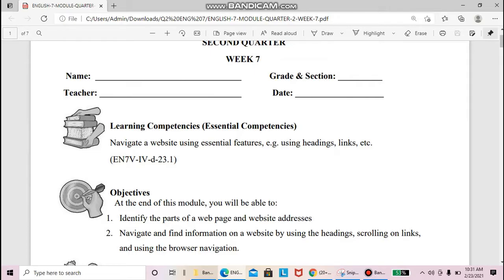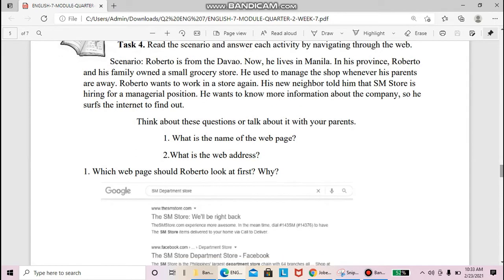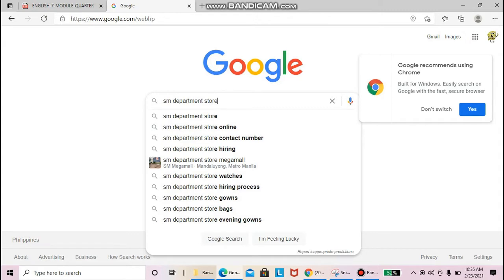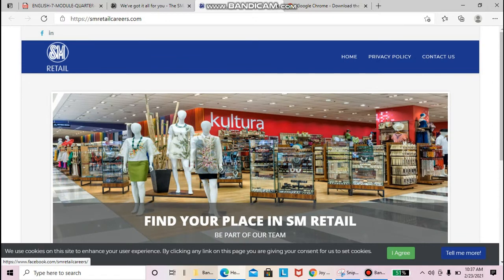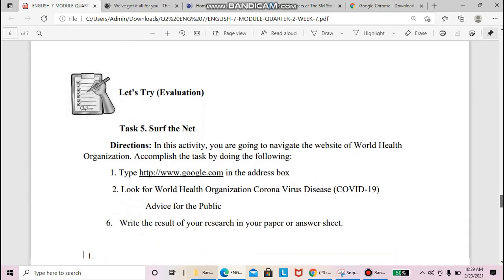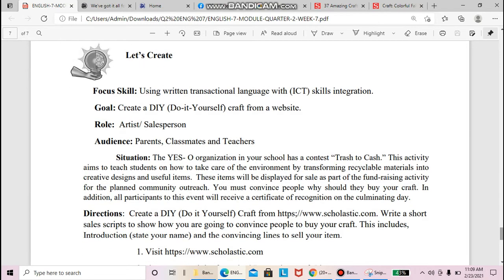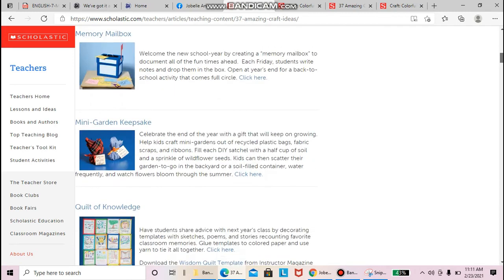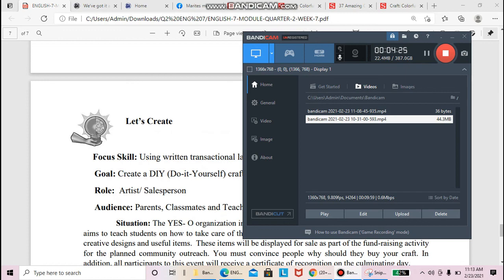ENGLISH 7 2ND QUARTER MODULE 5 WEBSITE NAVIGATION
Kumita ng pera through copy and paste only!

In this video, I discussed the different activities in our English Module #5 of 2nd Quarter to help my students in accomplishing the different tasks written on it.